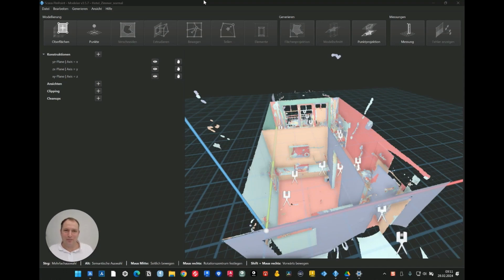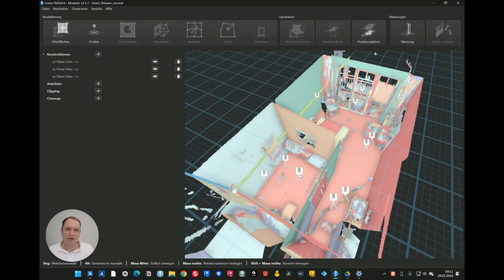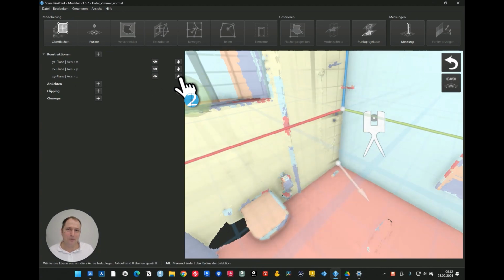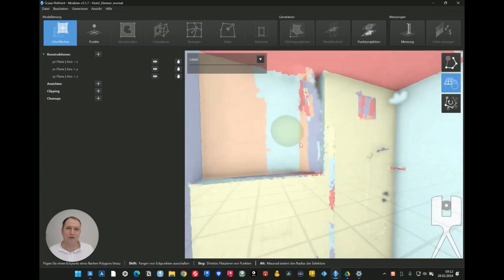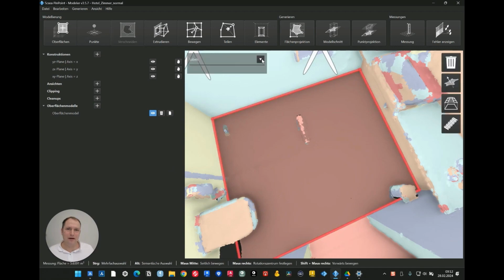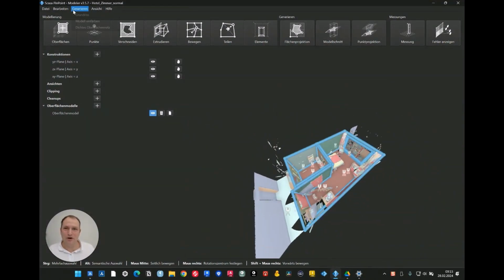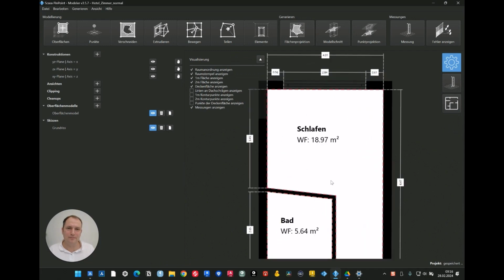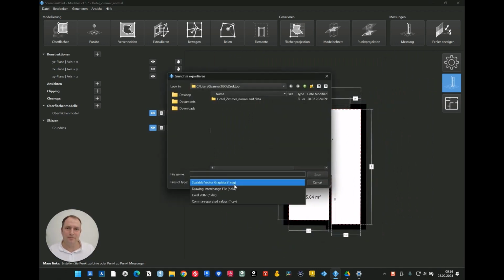012-en-Floor Plan Modeling from Point Cloud in 5 Minutes - Scanner2GO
How can you model a dxf floor plan out of your point cloud in just 5 minutes ???